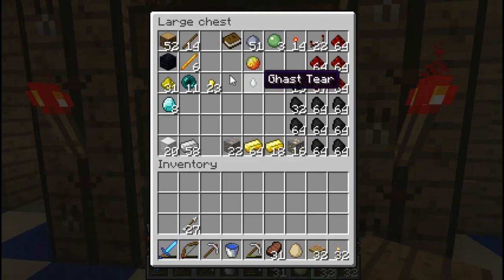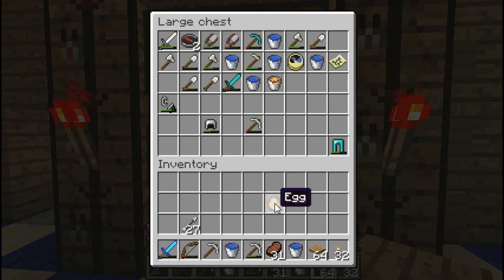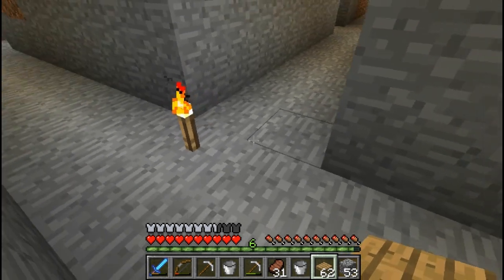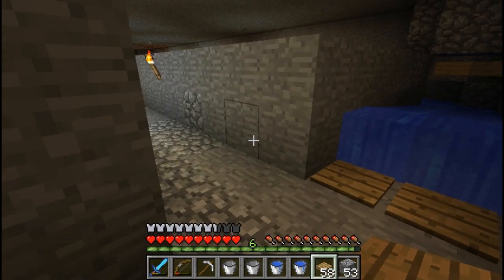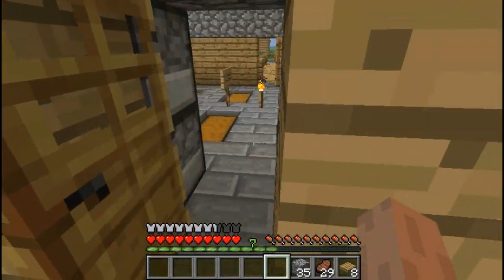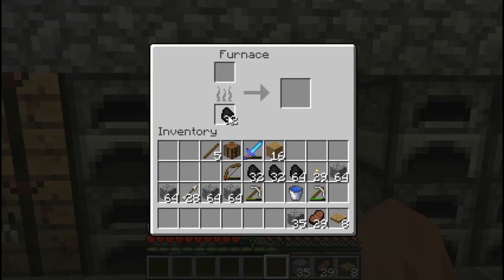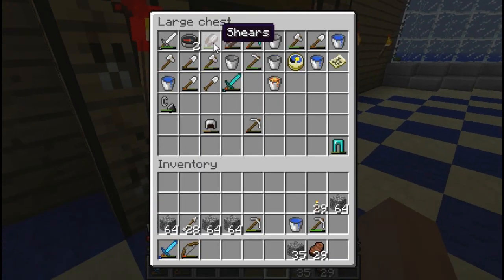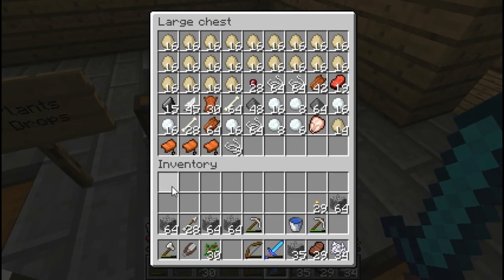Muse Farms! (Ep 59)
Construction of the mob grinder continues.
Also, I'm uploading this on Monday because I missed Saturday. I've been behind about 1 day per week for a month now, so I may just cut it down to 4 "official" episodes per week, with the occasional "bonus" episode.

Muse farms is a build-central Lets Play. If you are more interested in a faster paced LP, check out my Quest for the Golden Apple series, and if you just want succinct tutorials, check out my "Idea" videos.

To-Build List (subject to change):

Sky
[ ] Alchemy Room
[ ] Enchantment Room
[ ] Library
[ ] Lookout Tower

Ground
[X] Dog House
[X] Wheat
[X] Melons
[X] Pumpkins
[X] Trees
[X] Mushrooms
[ ] Sugar Cane
[X] Pigs
[X] Sheep
[X] Chickens
[X] Cows
[ ] Record Production Facility
[ ] Boat Dock
[X] Front Porch

Under Ground
[ ] Monster/Exp Grinder
[X] Nether Portal
[ ] Blaze Rod Grinder

Other
[X] Build a snowman!
[X] Get a Wolf Pack